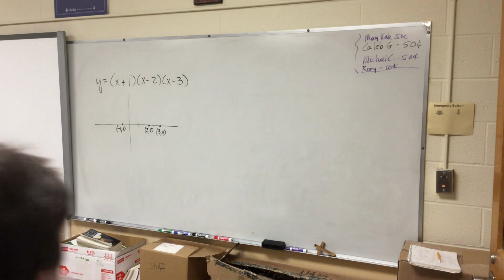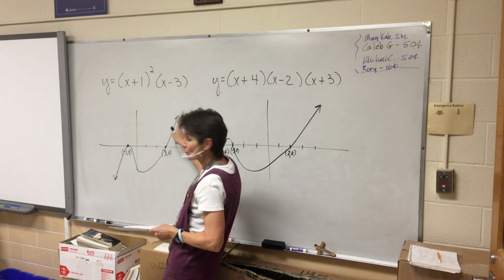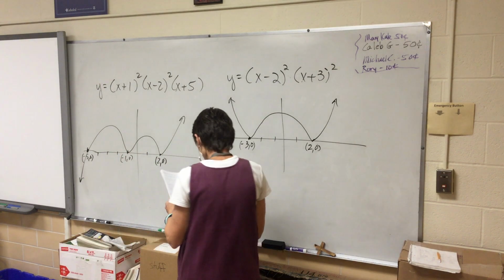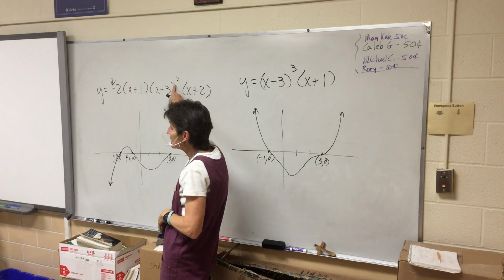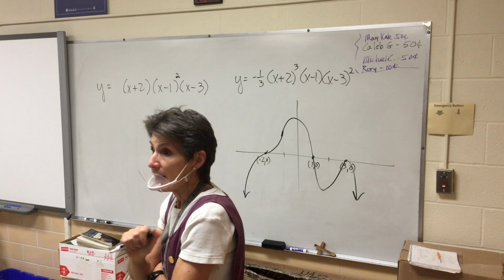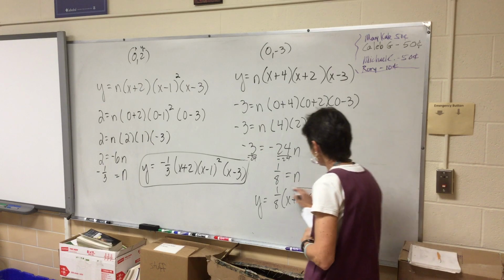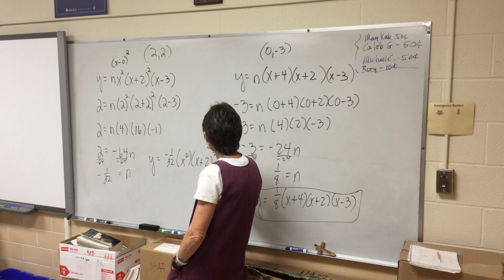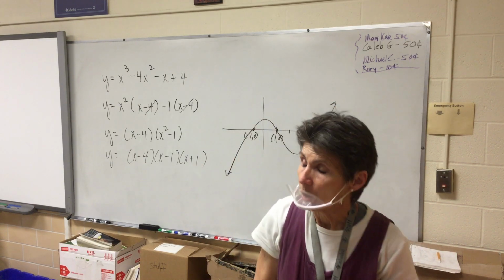Precal C Notes 2.3 #1-3a